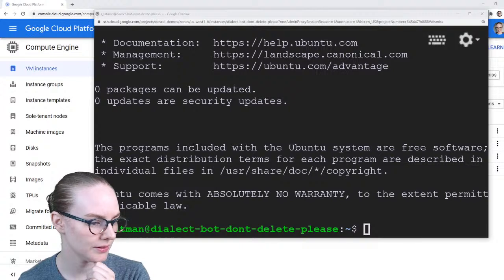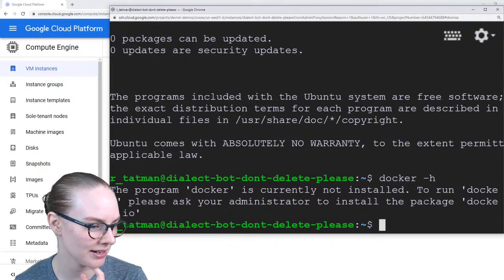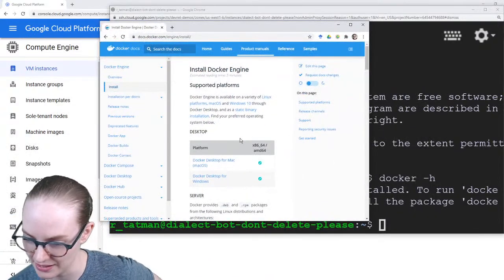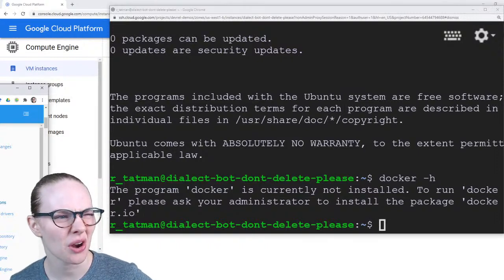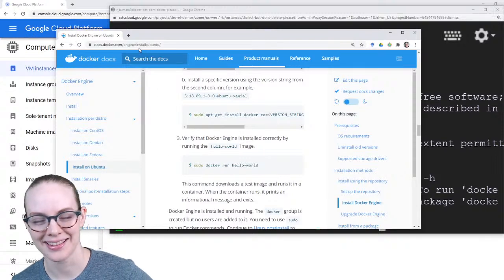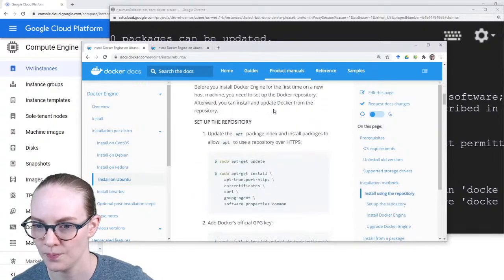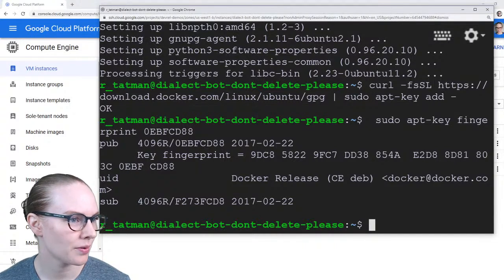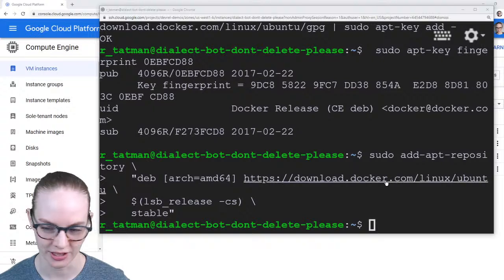Rasa Livecoding: Setting Up a New Rasa X Server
Today we'll be working on setting up a fresh Rasa-X server that includes an action server. (If all goes to plan!)